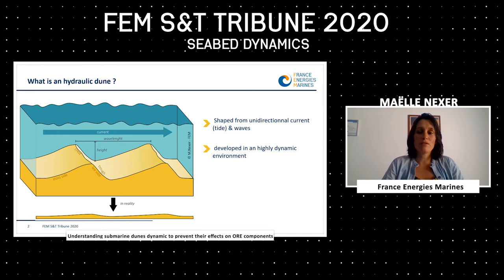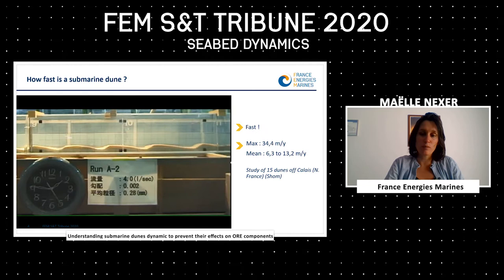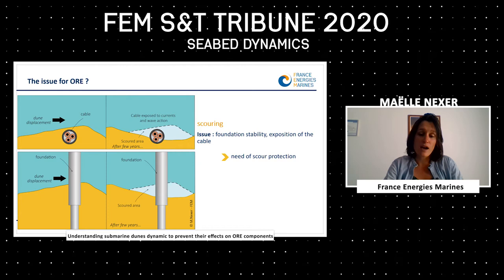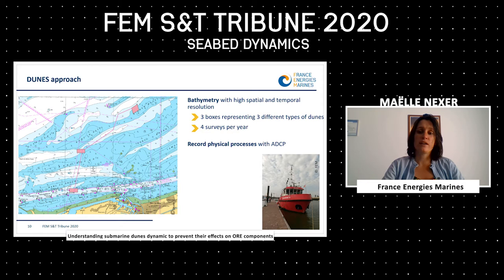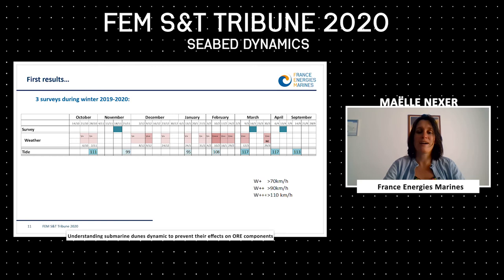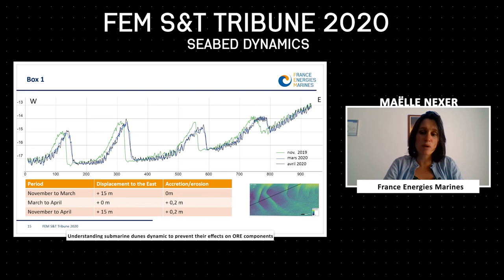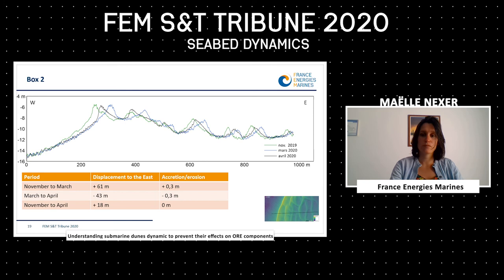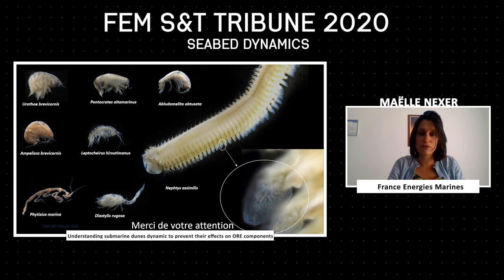FEM Tribune - Seabed dynamics - Maelle Nexer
Understanding submarine dunes dynamic to prevent their effects on ORE components